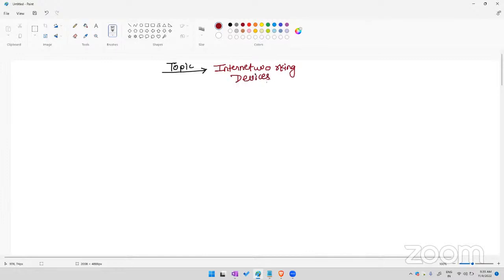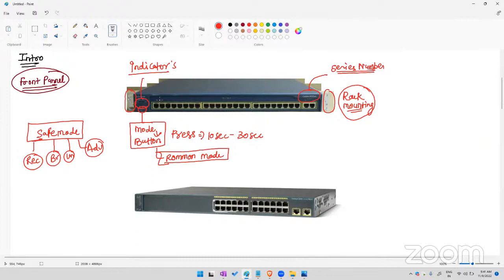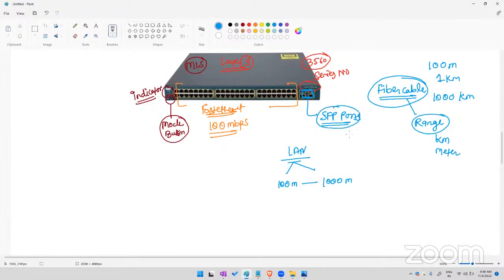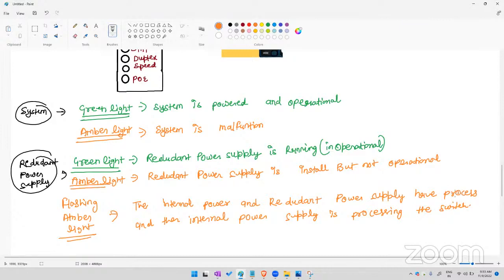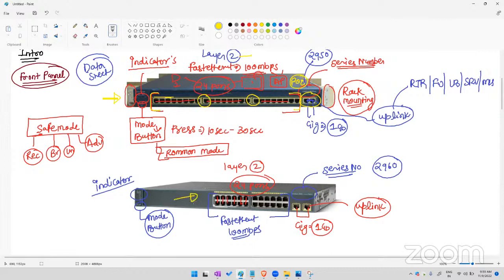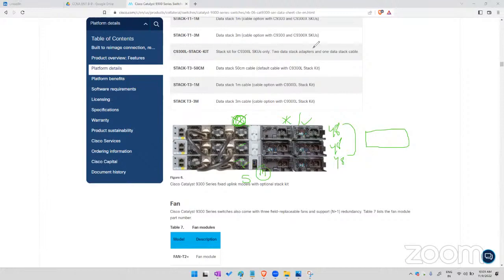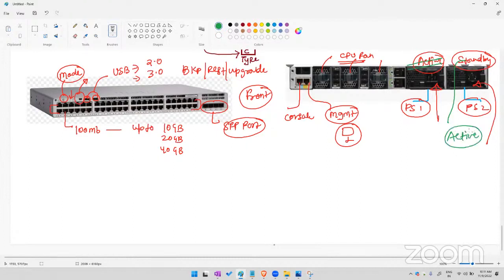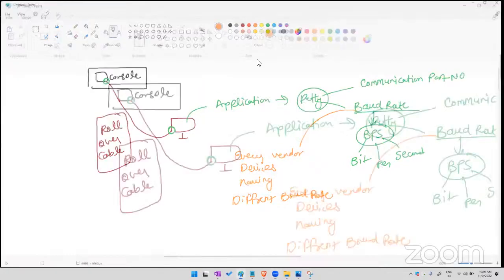INTERNETWORKING DEVICES | CCNA TRAINING